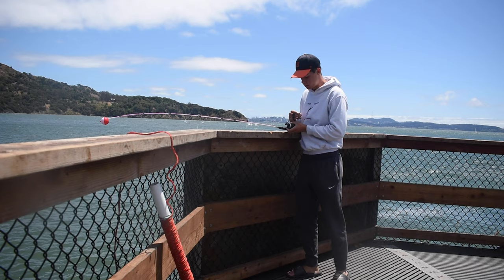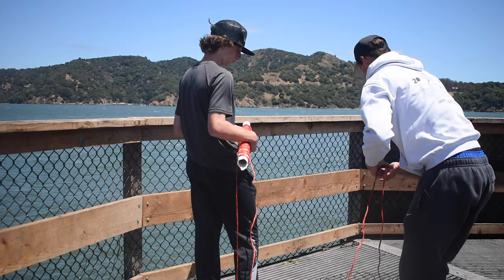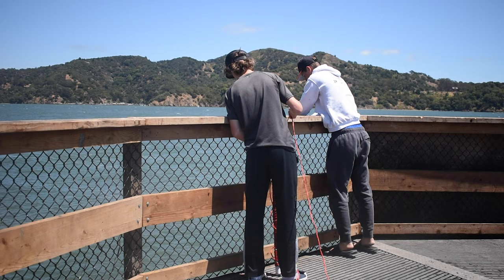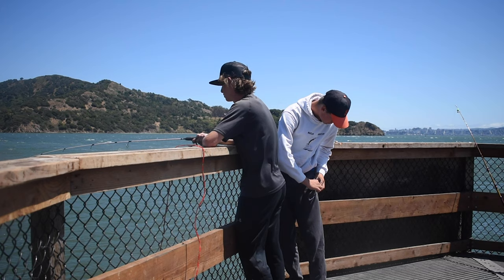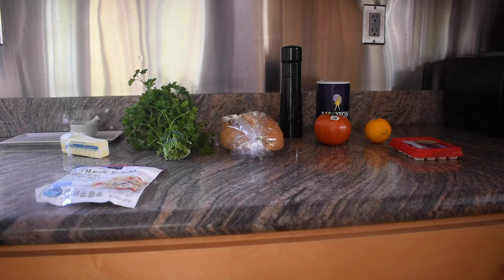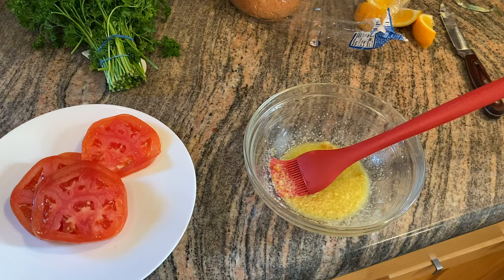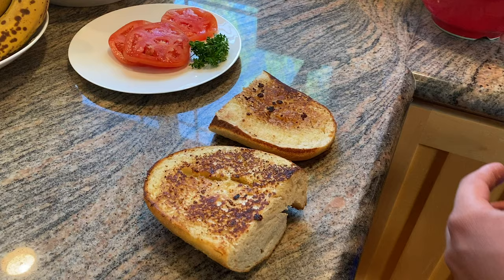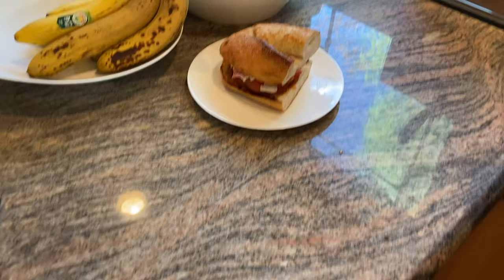The BEST Crab Catch Cook On YouTube! - Bay Area Fishing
In today's video, Zach and I try to go to Elephant Rock Pier to try for red rock crab and do some bay area fishing. When we first got to the spot before getting any lines out we explained the game plan for the video as well as getting surrounding shots of the spot. After getting some footage it was time to send the sabiki rig in the water. Sabiki rigs are very popular when bay area fishing! With this rig, we were targeting smelt, surfperch, and small rockfish. After sending out the sabiki rig we explained how we set up our crab pot and where to drop it. After doing some explaining we dropped the pot and checked on our sabiki rig. While checking the rig I hooked a small surfperch! Excited I flipped the fish over the railing and into the bucket to use as bait for a later trip. Surf Perch is an amazing bait for any kind of bay area fishing! After getting this fish it was time to check the crab pot. On our first drop, we only got one small brown rock crab and while trying to get him up on the pier he slipped through a hole in the pot and escaped back into the water. At this point in the video, we showed 3 minutes of some of the best underwater footage we have ever gotten! When it was finally time for our second pull our hopes were high! Luckily, one this pull we had much more luck and pulled 5 keeper brown rock crabs. We put them in the bucket and just like that it was time to clean the crab and leave. Unfortunately, when we went to clean the crab we accidentally knocked the bucket into the water losing all our hard work. So to complete the catch cook we went to our local grocery store and picked up some crab. From there we filmed the cooking part of today's video and called it a day! Overall, a very cool day of bay area fishing and it was awesome to do something we don't usually do!

Our Everyday Carry:

Our Ultralight Combo
Our Light Rod
Our Light Reel
Our Heavy Spinning Combo
Our Heavy Baitcaster Combo
Our Braided Line
Our Shiny Camera
Our Shiny Action Cam
The Underwater Drone

We upload videos weekly, on Wednesday!

About Us:

JZFishing was created in December of 2019 by a group of three teenagers all with a passion for fishing! Over the past couple of years, we have committed to building a community where we are motivated to share our experiences with others. Joe the oldest member of the group is a very optimistic outdoorsman with the most experience in stingray fishing. Joe loves to spend his fishing trips in the saltwater especially when on a boat. Zach the second oldest member is also a pro stingray fisherman and also enjoys a good day in the salt catching the biggest fish possible. Jack the youngest member is the fly fisherman of the group and freshwater master. Jack enjoys spending his days fishing saltwater with the other two but he really shines on the river with a light fly fishing setup!